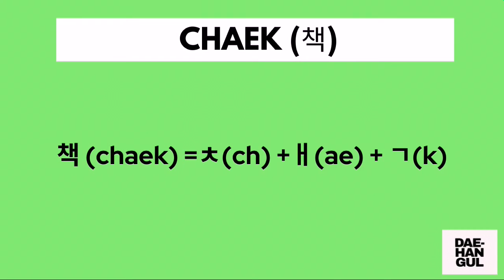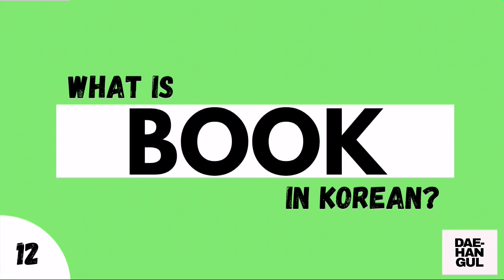What is BOOK in korean?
Hi! This is a new series of videos with a different approach on introducing words. This time, our starting point is an english word and we will study it's meaning and the way it is written in hangul very briefly.